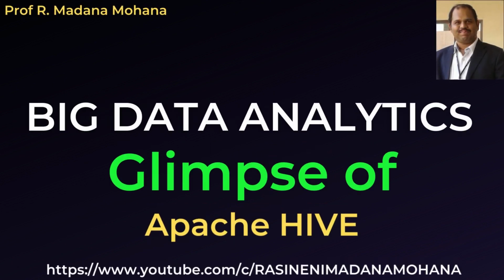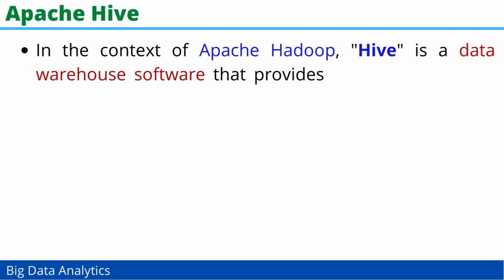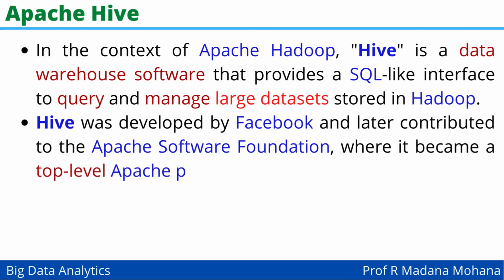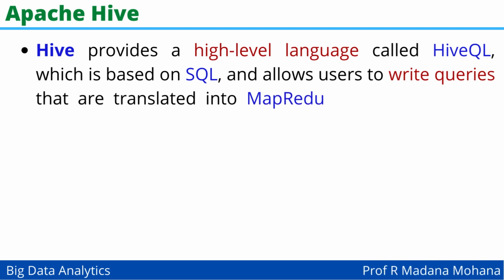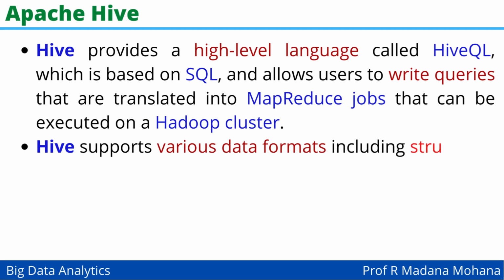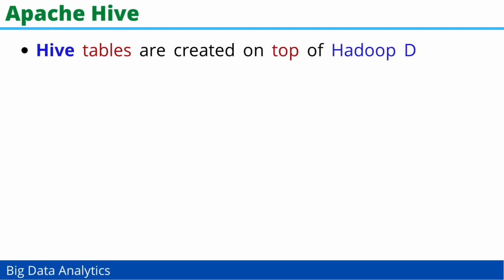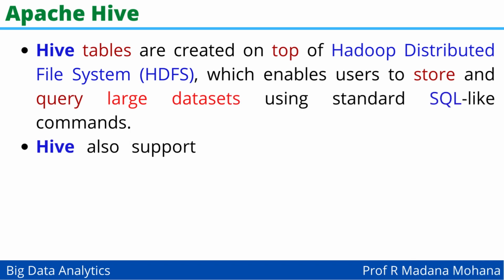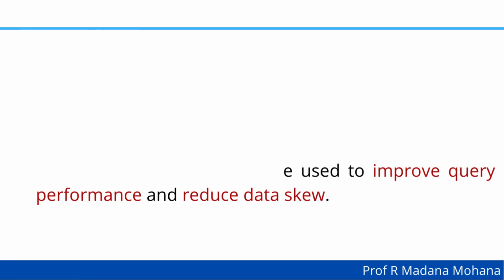GLIMPSE of Apache HIVE | BIG DATA ANALYTICS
UDEMY INTERNATIONAL: MOOCS CERTIFICATION COURSES BY Prof R MADANA MOHANA:
1. Python Programming - For Every Beginners

2. Introduction to R Programming

3. Basics of R Software for Data Science

4. Formal Languages and Automata Theory

STUDENTS CAREER RELATED:
1. Importance of AICTE Internships & Swayam-NPTEL Online Certification Courses for Engineering Students

2. Top 5 Programming Languages to rule the Tech World by 2022 & Ranking of Programming Languages in 2021

3. TIPS FOR B.TECH. IV YEAR SEMINAR/MINI PROJECT/SUMMER INTERNSHIP/PROJECT STAGE -I & PROJECT STAGE -II